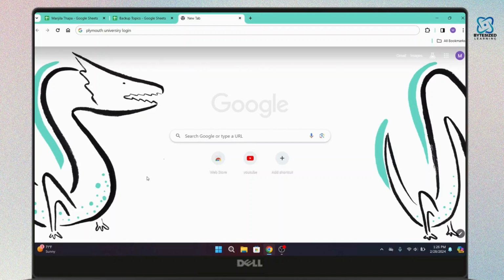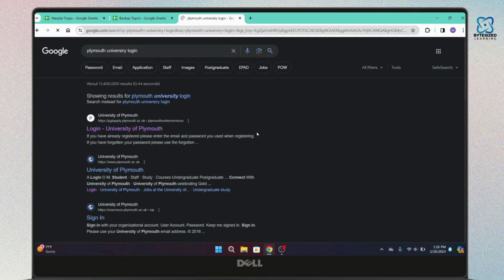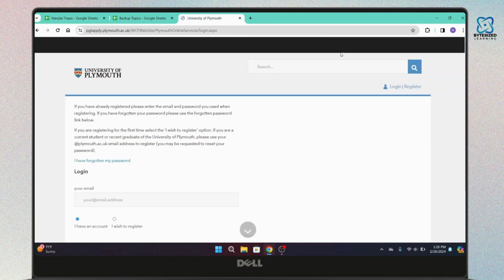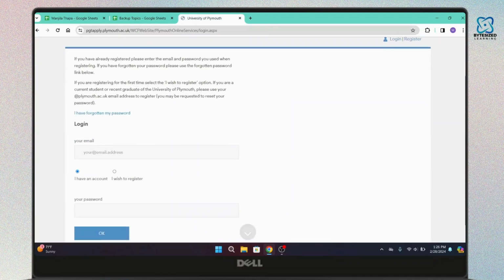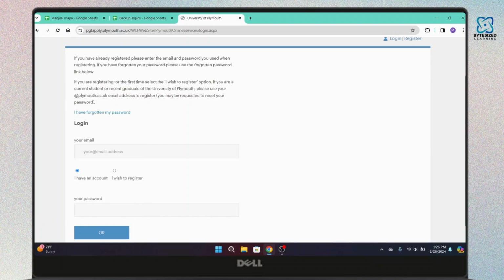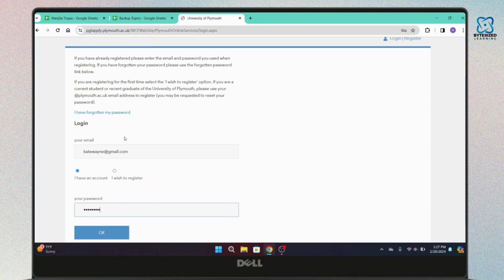How to Login into Plymouth University Account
Learn how to easily log into your Plymouth University account with this step-by-step tutorial. Whether you're a new student or need help accessing your account, this video guides you through the login process and resolves common login issues.

In this video, you'll discover how to access your Plymouth University account, troubleshoot login problems, and use the Plymouth University login page effectively.

Timestamps:
0:00 Introduction
0:20 Step 1: Accessing the Plymouth University Login Page
0:45 Step 2: Entering Your Credentials
1:15 Step 3: Troubleshooting Common Login Issues